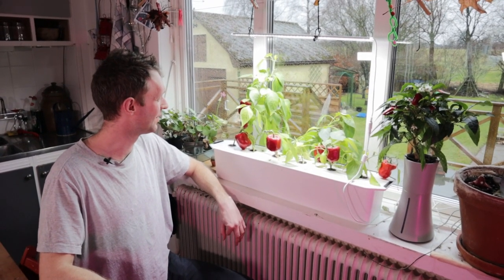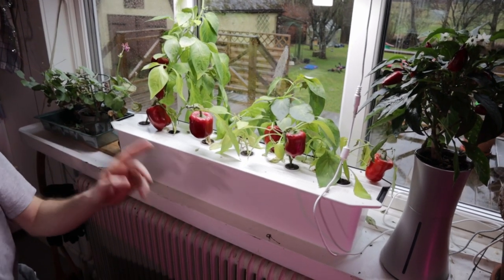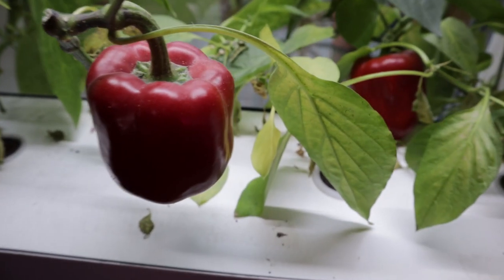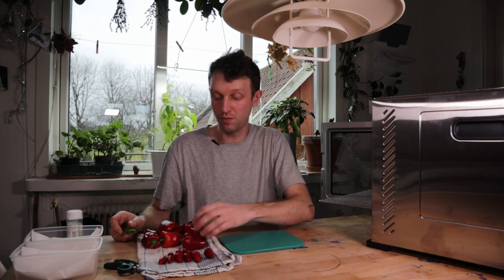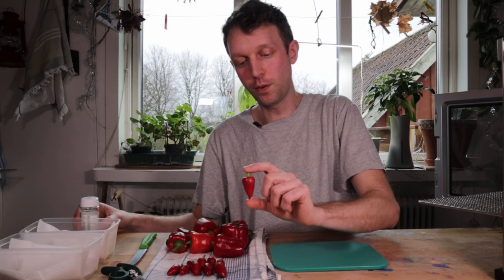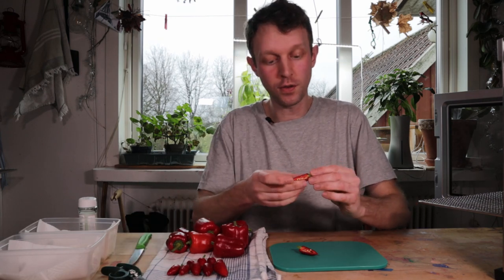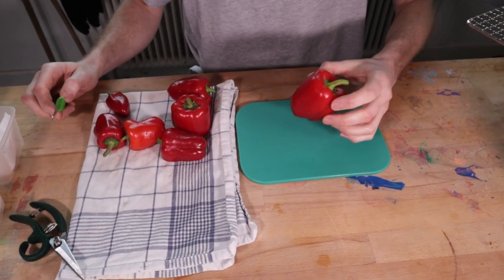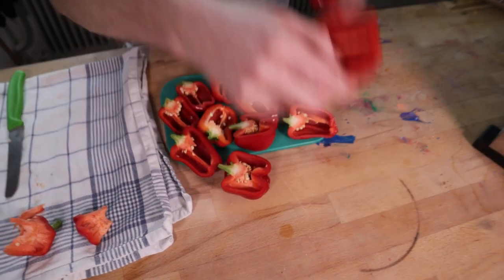Hydroponic Peppers Harvest & Chilli preservation in dehydrator - Infestation of mites!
Infestation on the Peppers means it's time to process this grow. Inspection for mold, and saving seeds for next time!

This is the end of our experiment with our Bell Pepper cuttings. They did really well in the Kratky style Hydroponics kit from Nelson Garden, the Harvy 6. We also have some smaller chilli's that we are going to harvest and process.

In this video we'll get an overview of the Pepper plants that we grew and a small Chilli Plant called 'Razzmatazz'.

Inspection for any mold is an important step before any type of preservation. Make sure to check inside each Pepper or Chilli for any signs, and discard if you find any.

Chapters:

00:00 - Start
00:07 - Hello & intro
00:18 - Experimental Peppers from cuttings
00:33 - Bell Pepper Variety
00:49 - Chilli Variety
00:58 - Plan for harvest and preservation
01:08 - Infestation of mites!
01:26 - Harvesting Bell Peppers and Chillis
01:40 - Washed and ready to save seeds
02:05 - Inspect each pepper for mould before dehydrating
02:28 - Dehydrator settings and time
02:35 - Inspecting and removing seeds
02:43 - Our method for saving seeds
03:18 - Removing seeds
03:40 - Safety when processing chillis!
03:56 - Removing seeds from Bell Peppers
04:22 - Bell Peppers ready to dehydrate